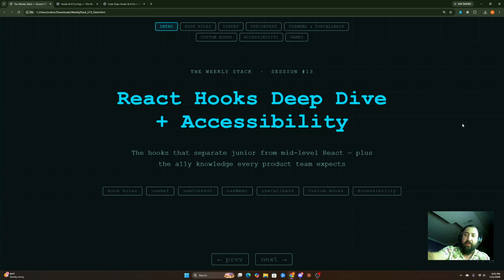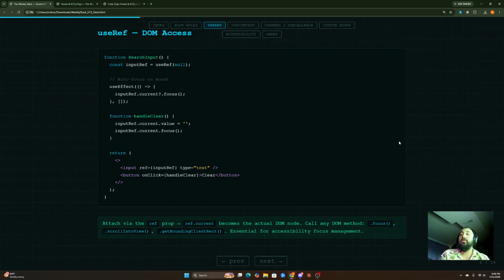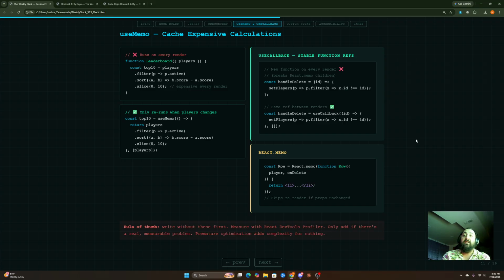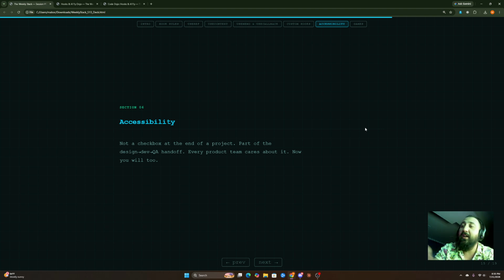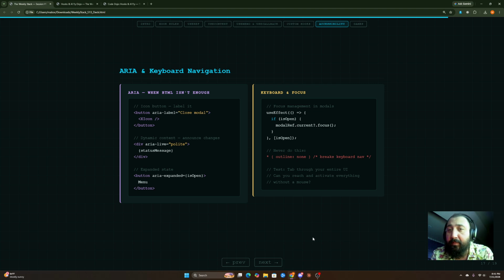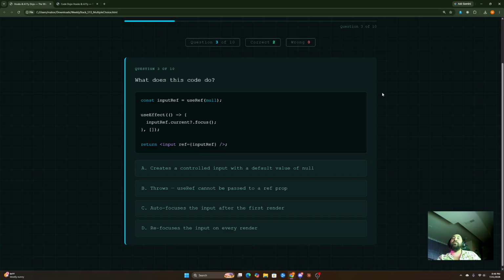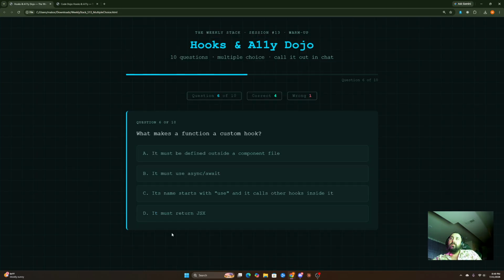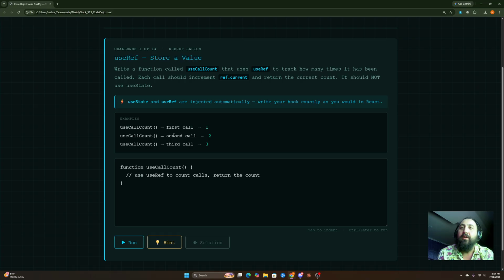React Hooks Deep Dive: useRef, useContext, useMemo, Custom Hooks & Accessibility The Weekly Stack 13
This is the session that separates "I know React" from "I think in React."

In Session #13 of The Weekly Stack we go deep on the hooks that show up in every
real codebase — useRef, useContext, useMemo, useCallback, and custom hooks. Then
before the games we cover something most devs skip entirely but every product team
cares about: accessibility and how it fits into the design-to-dev-to-QA handoff.

Semantic HTML, ARIA labels, keyboard navigation, focus management, color contrast —
the stuff that shows up in code reviews, PR reviews, and audits. Now you know it. 🔥

WHAT WE COVERED
00:00 Intro & check-in
→ Hook rules — why call order matters and what breaks if you don't follow them
→ useRef — persisting values without re-renders, and direct DOM access
→ useContext — solving prop drilling with create/provide/consume
→ useMemo & useCallback — memoization, React.memo, and when to actually use them
→ Custom hooks — extracting reusable stateful logic (useFetch, useDebounce, useLocalStorage)
→ Accessibility — semantic HTML, ARIA, keyboard nav, focus management, WCAG contrast
→ Dev handoff — what to check when you receive a design, what to tell QA
→ Games — Multiple Choice Dojo + Code Dojo: Hooks & Accessibility Edition

JOIN THE COMMUNITY
🎙️ Live every Tuesday — 8PM MST / 9PM CST / 10PM EST
💬 Discord — drop a comment or shoot me a message to get in